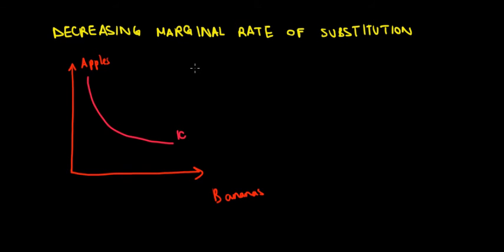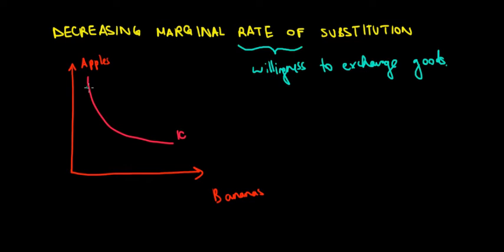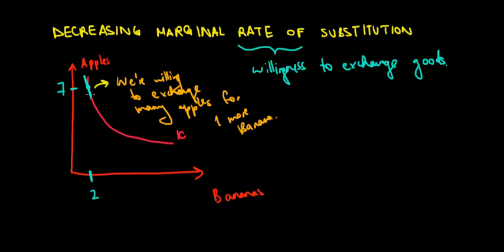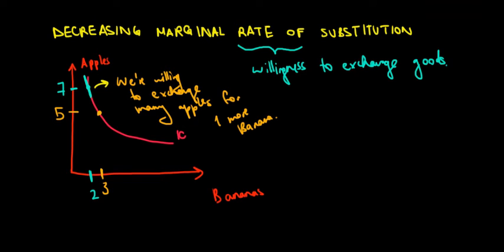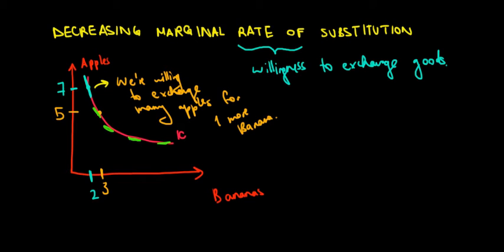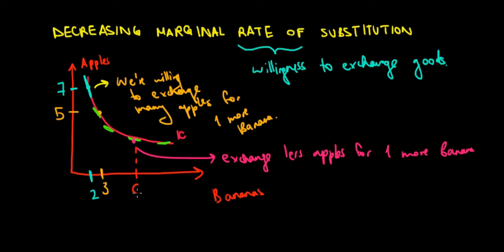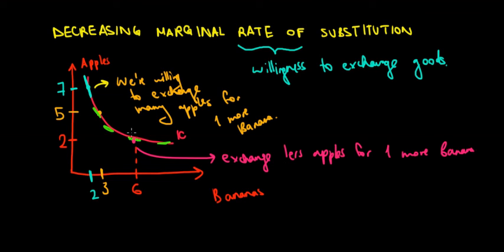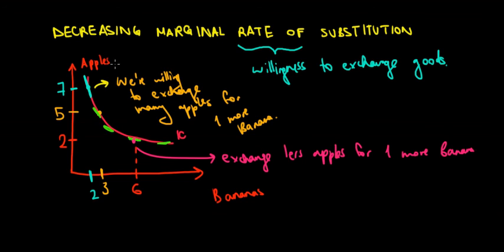MICROECONOMICS I Decreasing Marginal Rate Of Substitution I Convex Indifference Curve